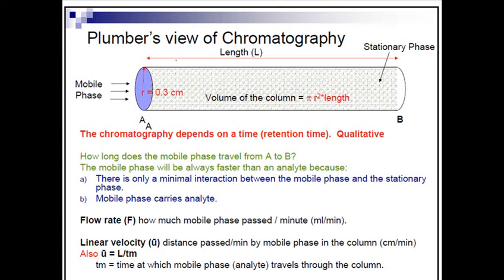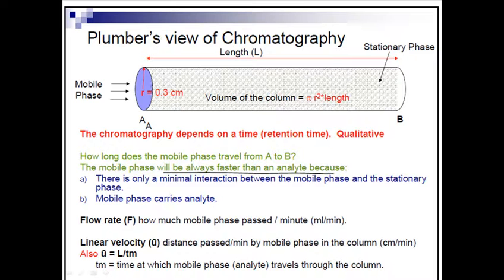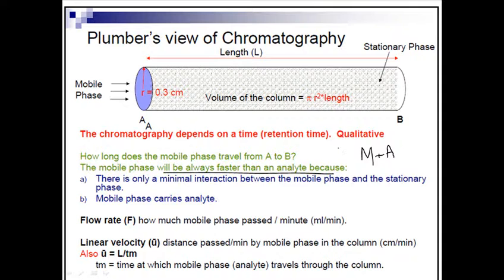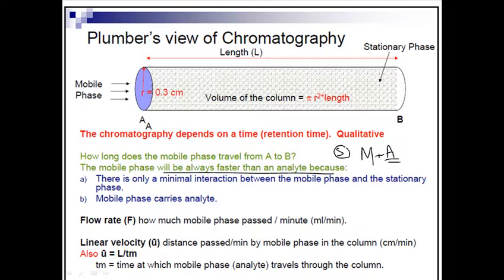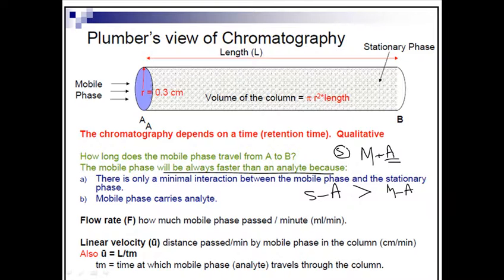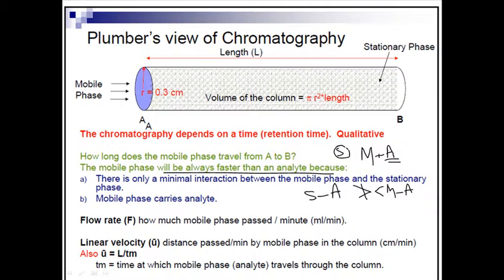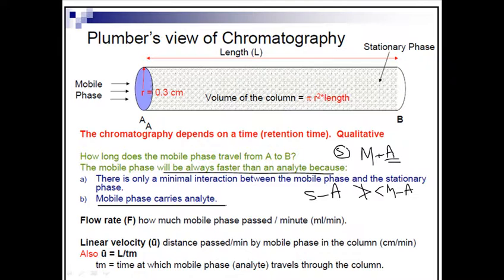Plumber's law in chromatography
This chromatography lecture explains about the Plumber's law of chromatography and the importance of Plumber's law for the chromatographic separation.